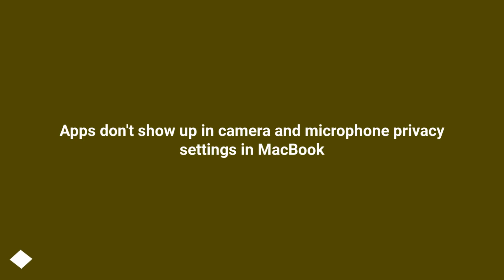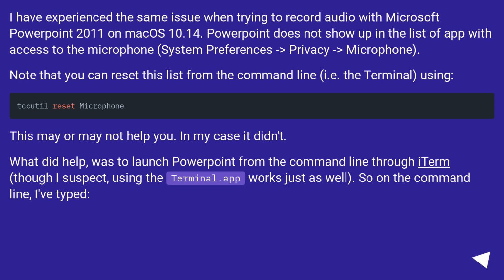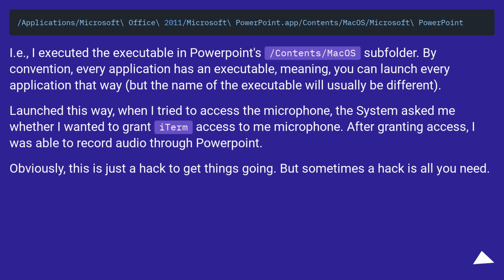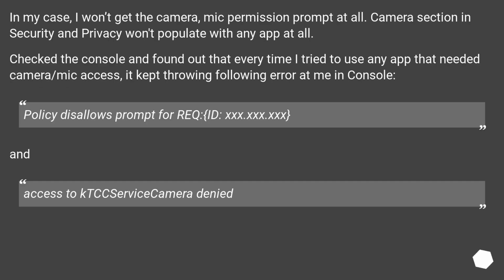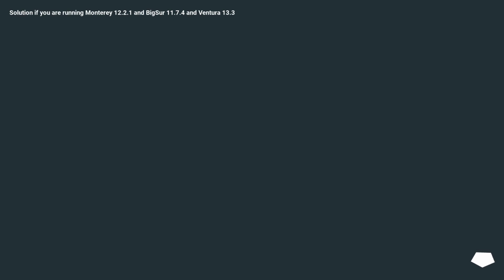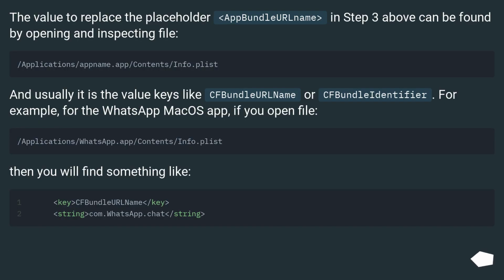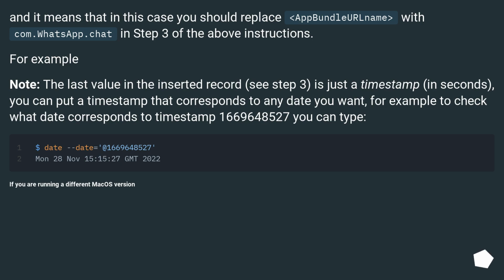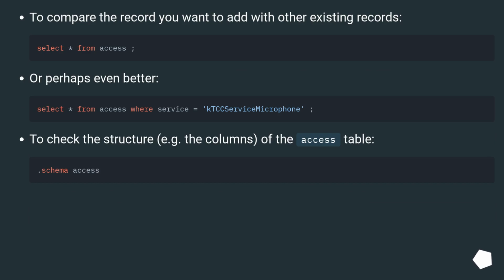Apps don't show up in camera and microphone privacy settings in MacBook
Chapters
00:00 Question
00:38 Answer 1 (Score 13)
02:15 Answer 2 (Score 7)
03:25 Answer 3 (Score 6)
06:22 Thank you